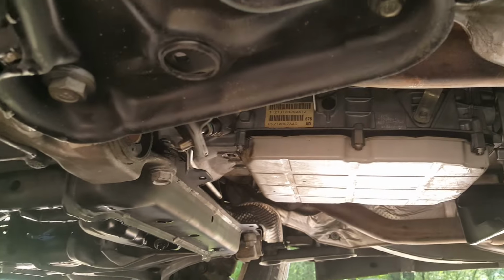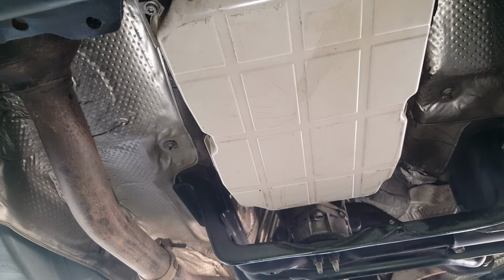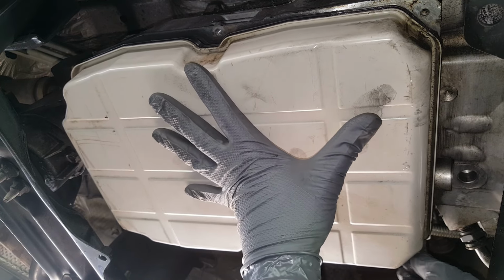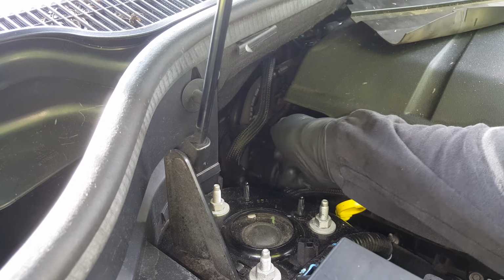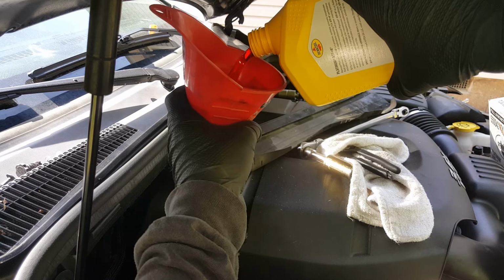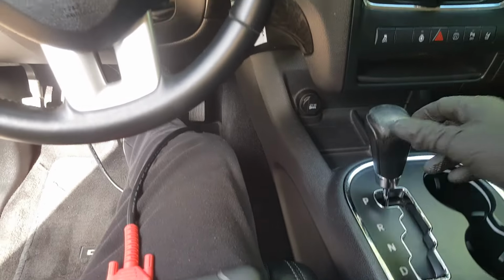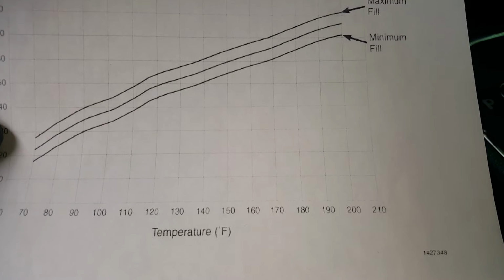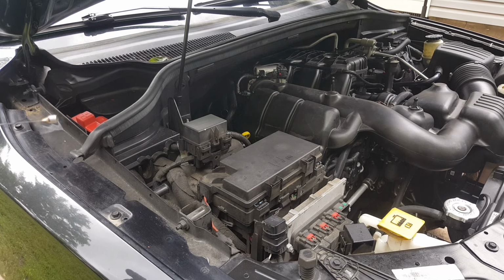How to change & check the transmission fluid in a 2011-2020 Dodge Durango 3.6L W5A580 NAG1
paid links

transmission pan with drain plug:

Penzoil atf+4 full synthetic 6 pk:

transmission gasket & filter:

transmission dipstick:

mx808s scan tool: